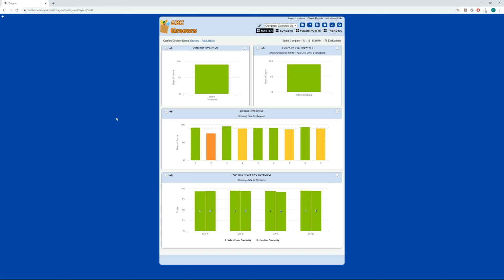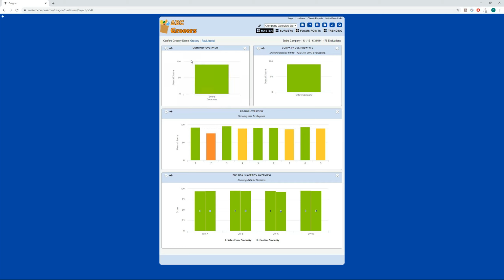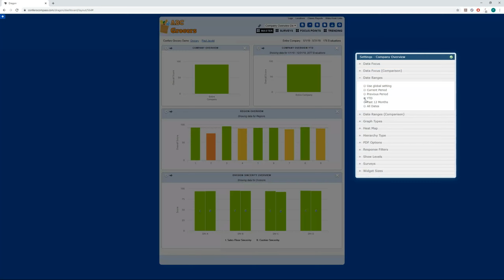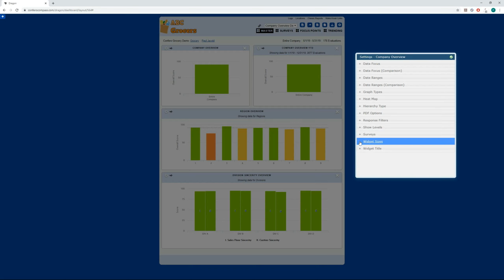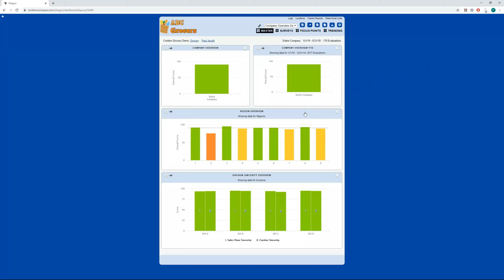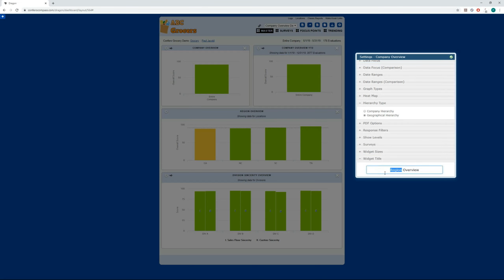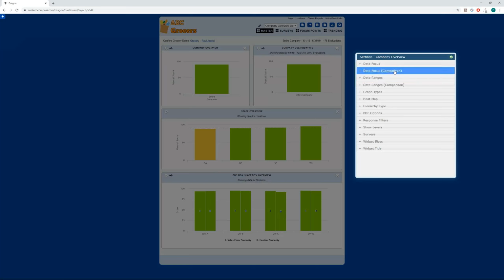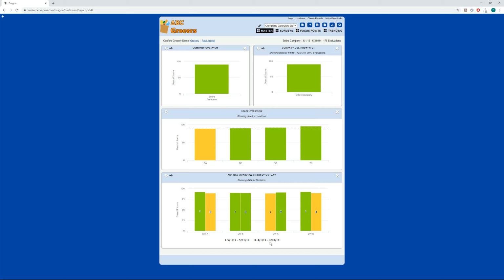👉 Dashboard 107 | Drilling Down into Detailed Results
This tutorial demonstrates how to drill down into detailed results within Confero’s reporting dashboard to better understand performance and identify opportunities for improvement.

Confero delivers customer experience research, brand audits, and compliance studies for multi-location businesses across the United States.